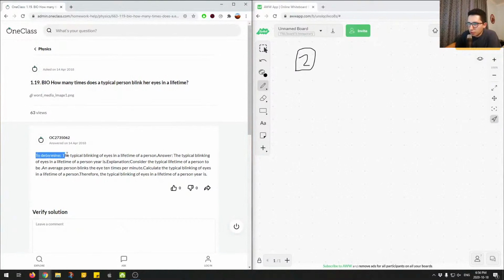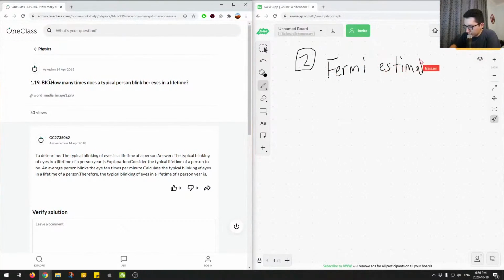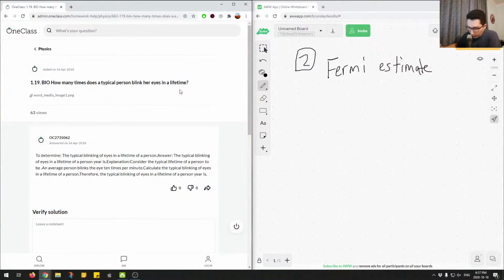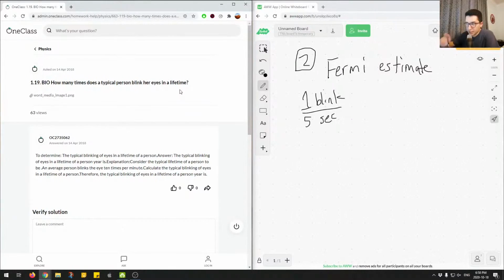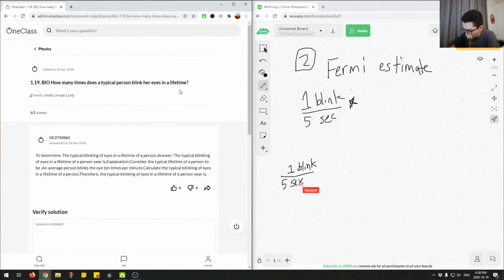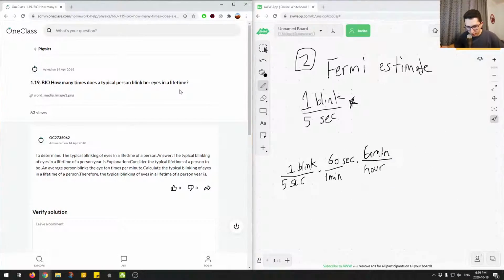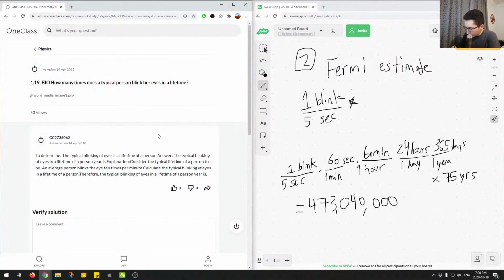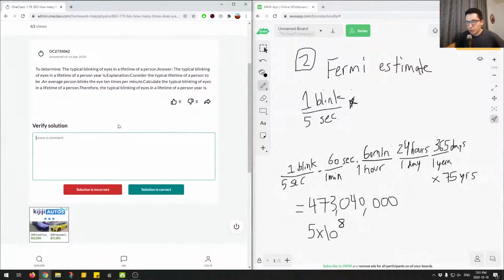119 BIO How many times does a typical person blink her eyes in a lifetime?